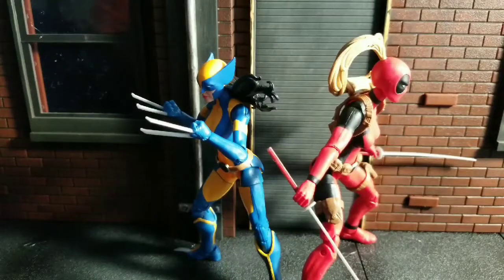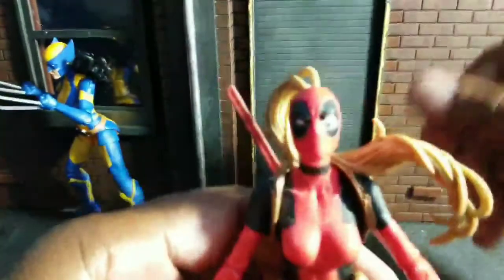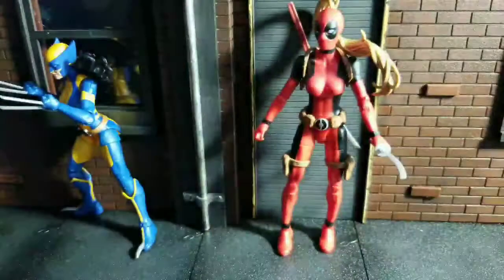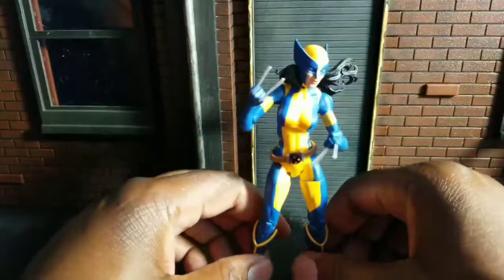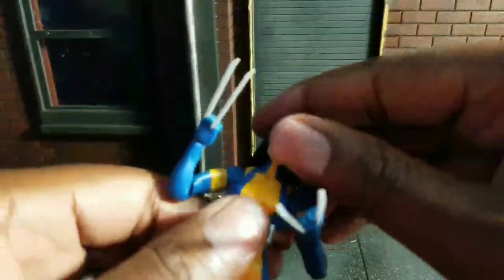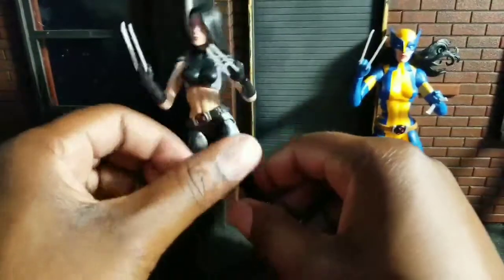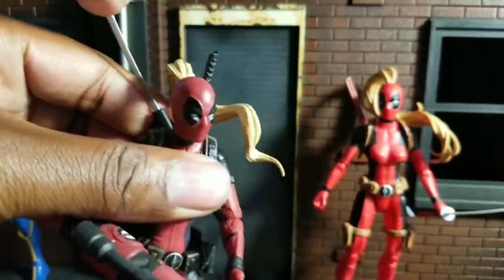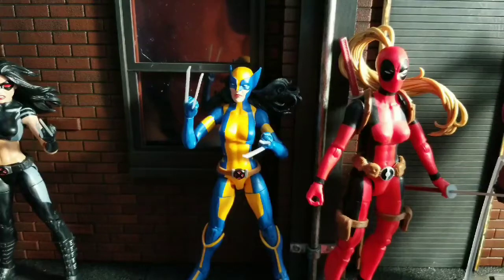Marvel Legends Wolverine and Lady Deadpool Review